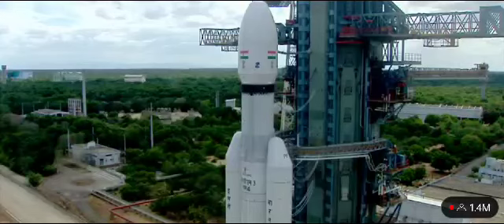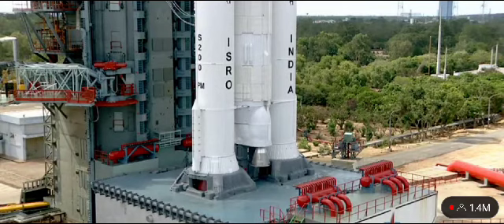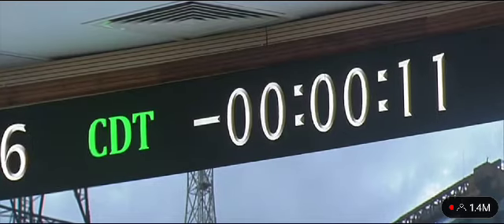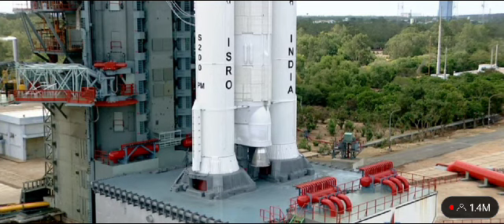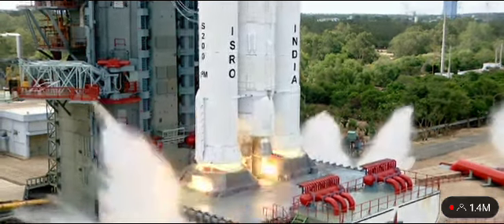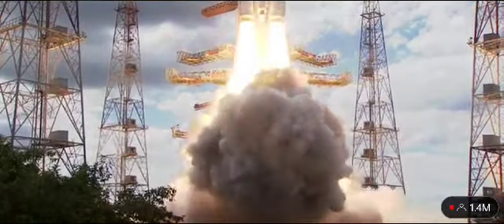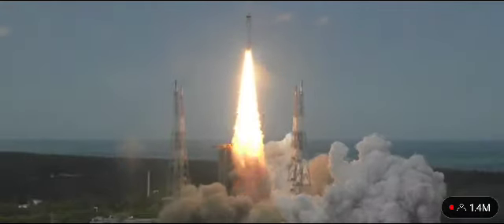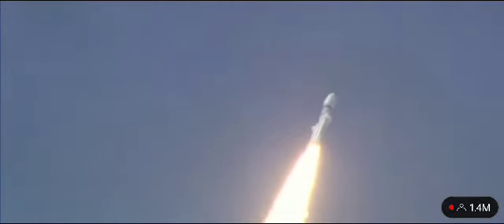successfully launch of LVM3 - M4/chandrayaan ISRO